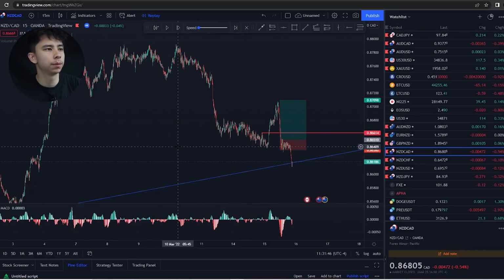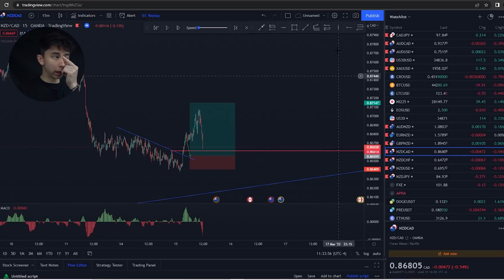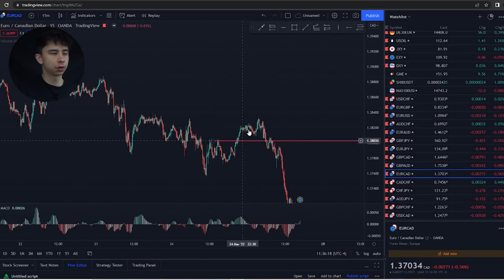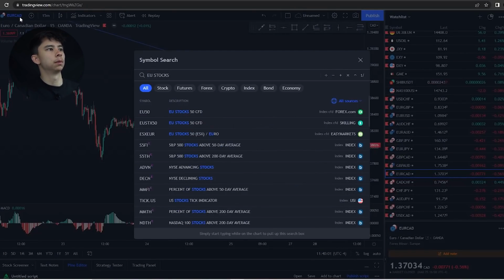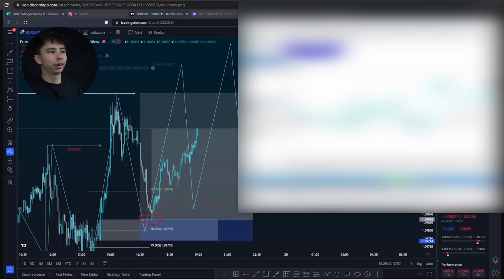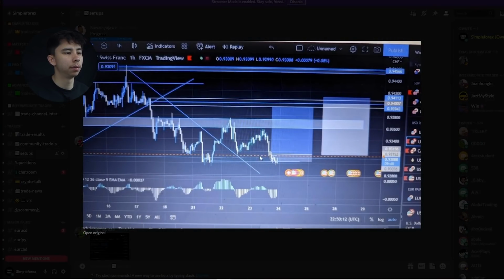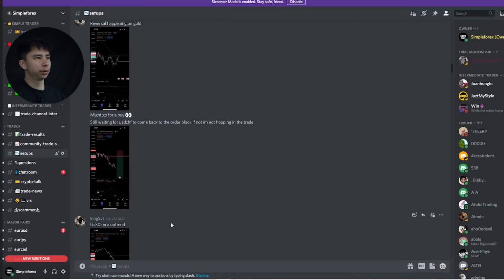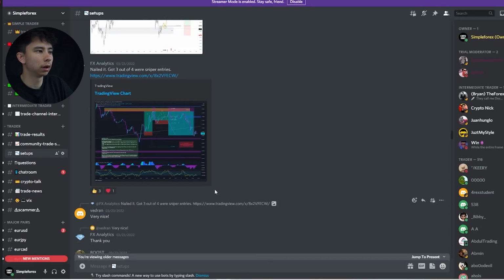Reviewing Your Trades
I will give you an insight into how I look a trades when they lose or win, after each trade. Stick around for the whole video and you'll learn exactly how to trade forex.